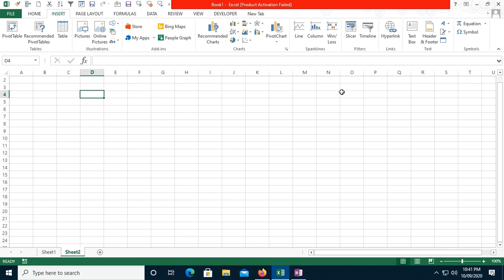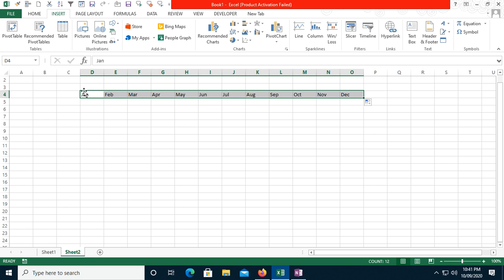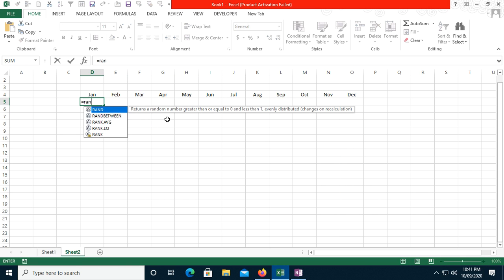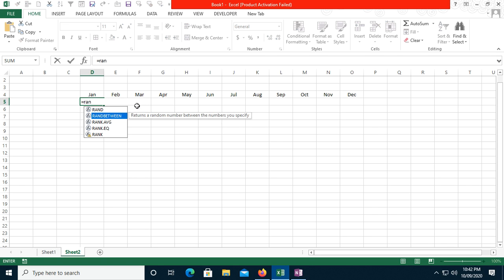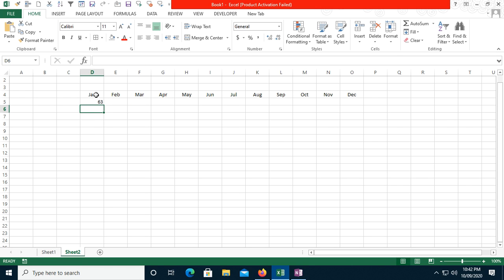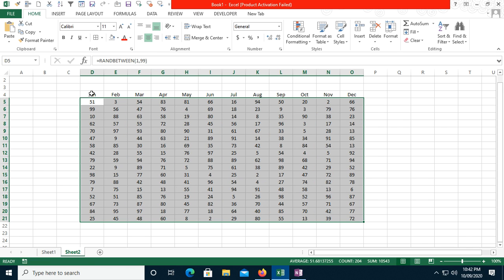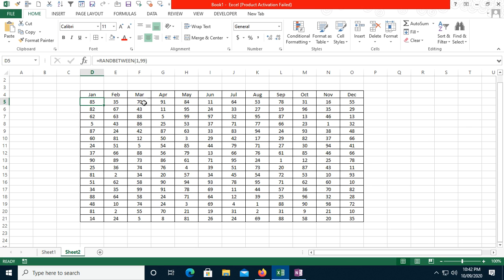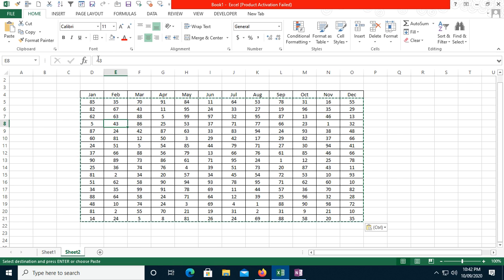How to create random data in excel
In this example you will learn how to create a random data for practice excel vba function and formula